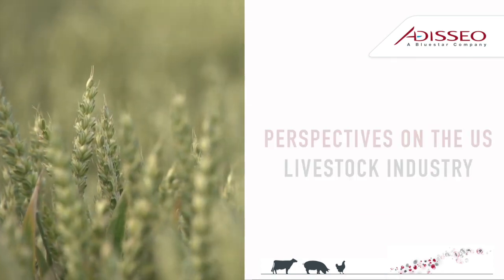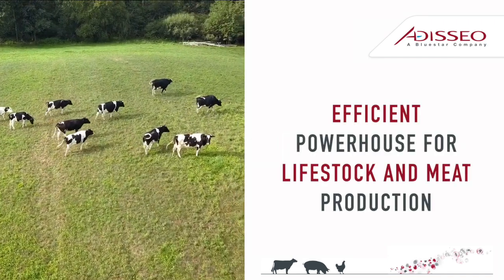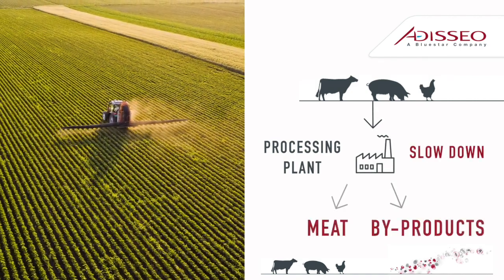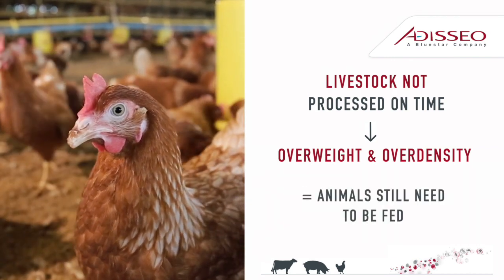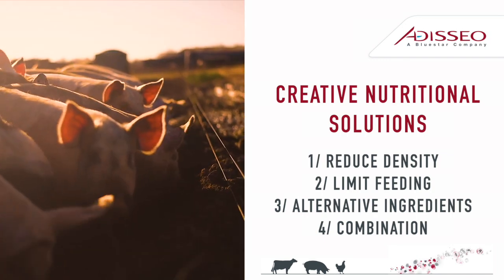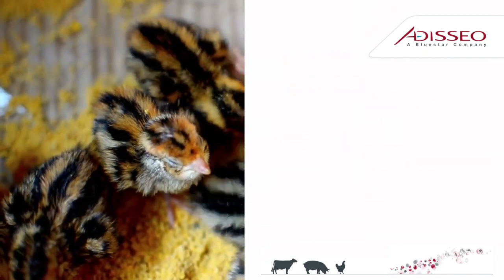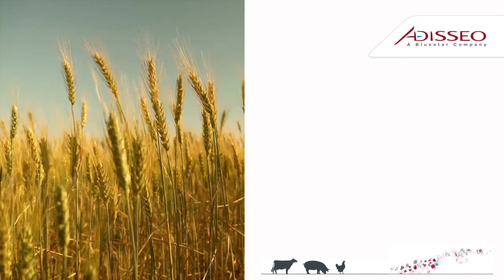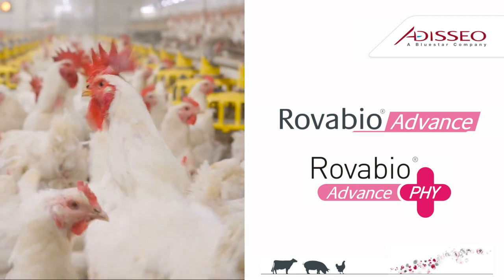Feed Cost Reduction United States perspectives Rob Shirley Adisseo